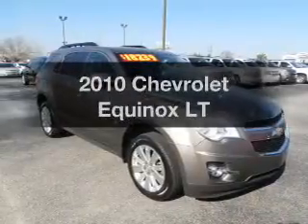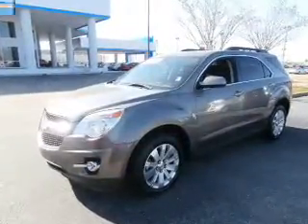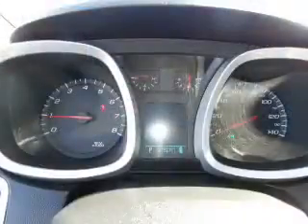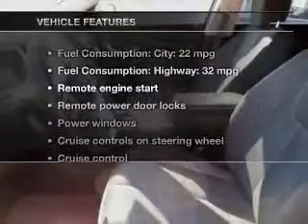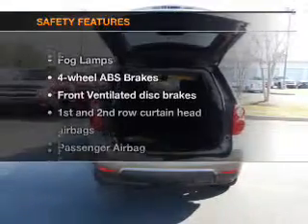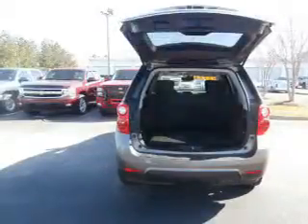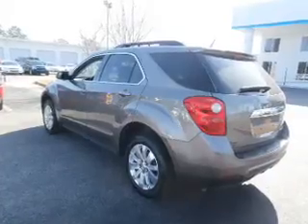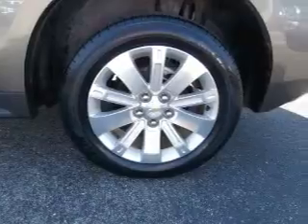2010 Chevrolet Equinox - Dothan AL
Year: 2010
Make: Chevrolet
Model: Equinox
Trim: LT
Engine: 2.4 liter inline 4 cylinder 16 valve
Transmission: 6-Speed Automatic
Color: Gray
Mileage: 75277
Address:
4886 Montgomery Highway